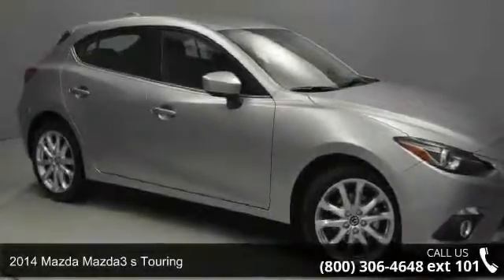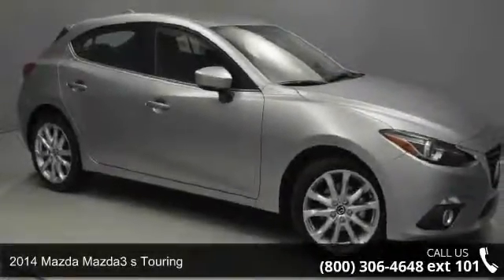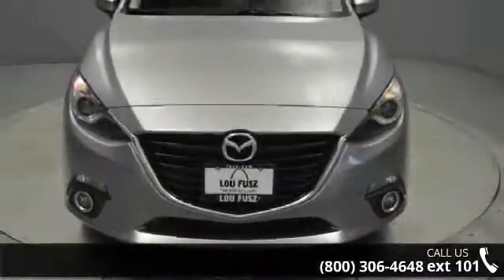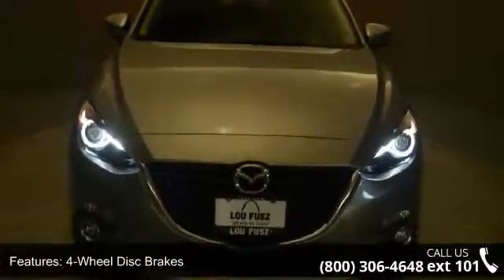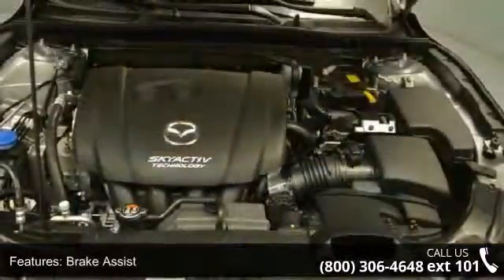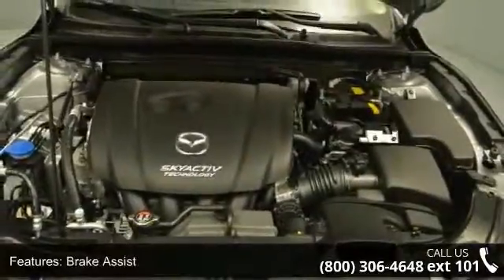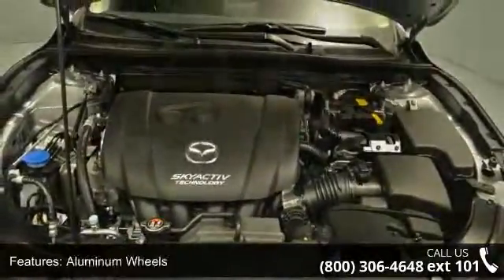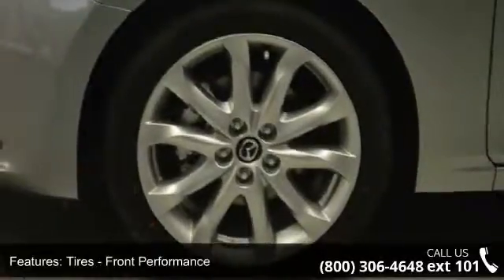2014 Mazda Mazda3 s Touring - Lou Fusz Mazda - St. Louis, MO 63132